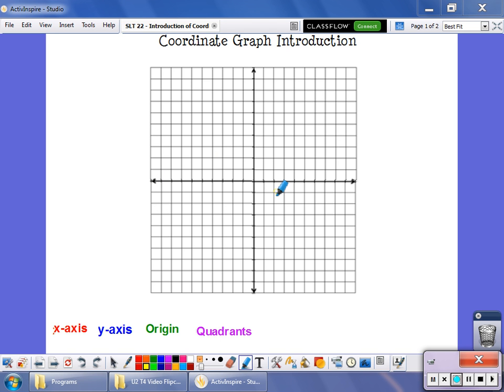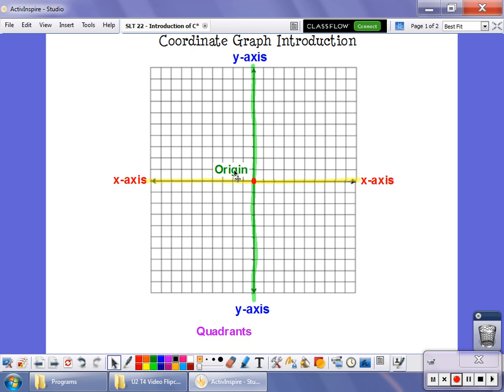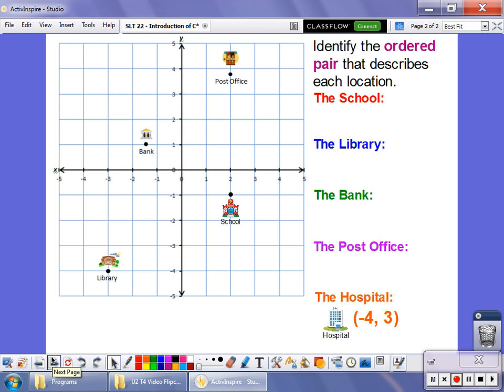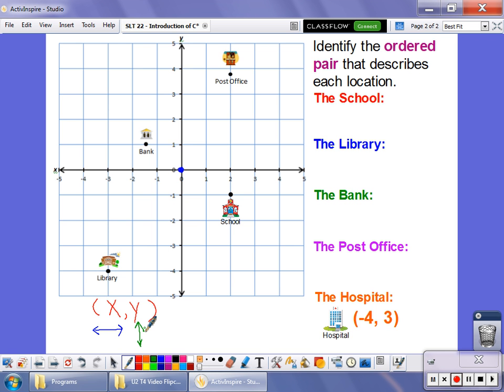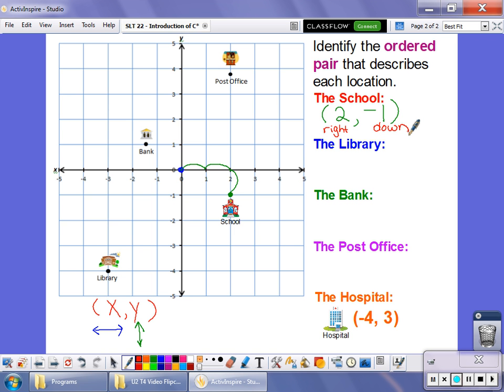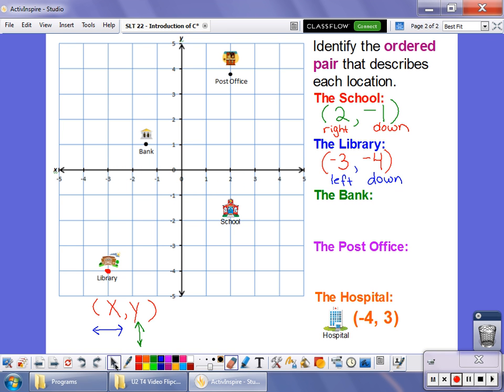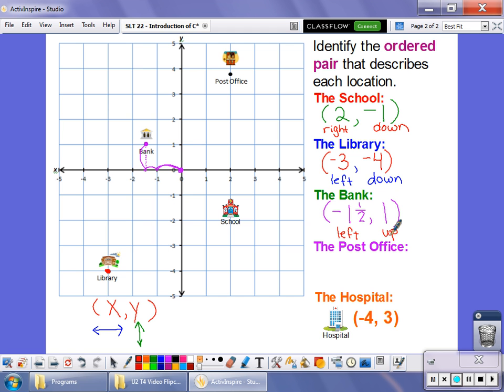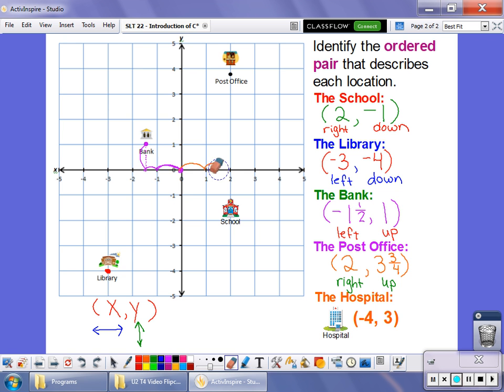SLT 22 - Introduction Coordinate Plane Video